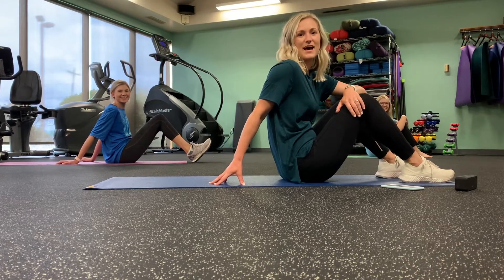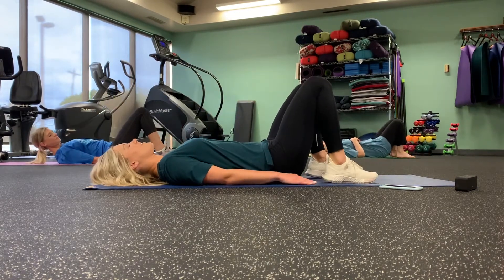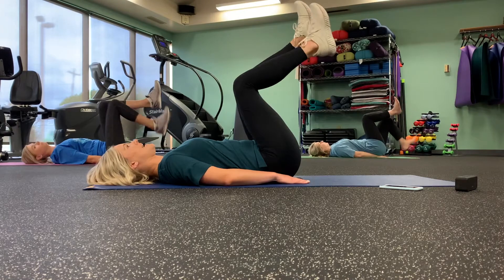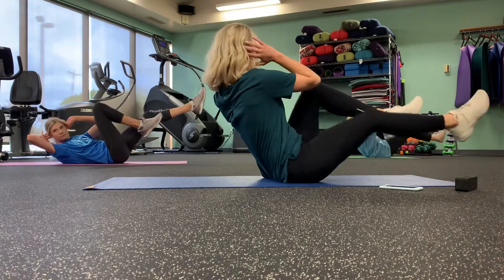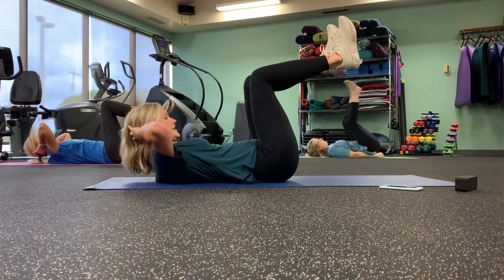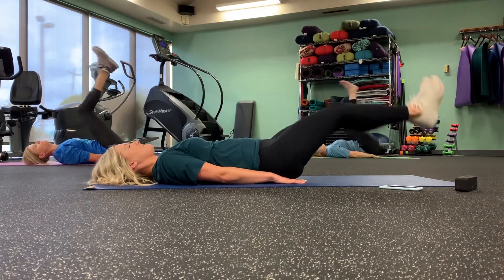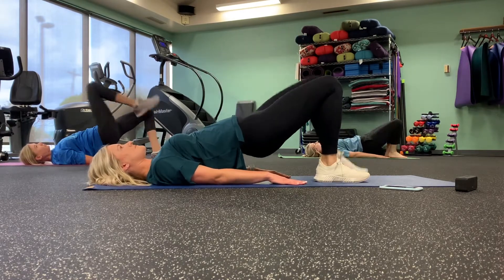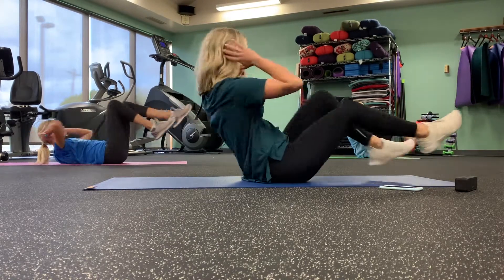Ab Routine with The Wellness Center for Hope pt. 2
Join in for pt. 2 of The Wellness Center of Hope's ab challenge. Complete seven exercises in this under 4 minute routine, modifications encouraged.

Side to Side Crunches
Single Leg Heel Taps, Challenge- Double Heel Taps
Bicycle Twists, Challenge- Seated Bicycle Twists
Crunches, Challenge- Reverse Crunches
Bent leg lifts, Challenge- Straight Leg Lifts
Glute Bridge Hold, Challenge- Glute Bridge Knee Lifts
Climb the Rope